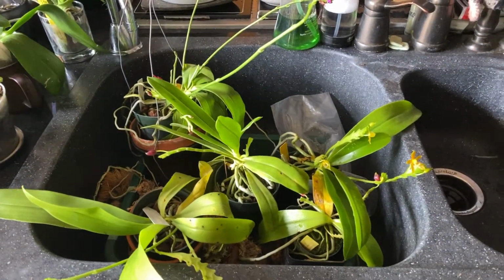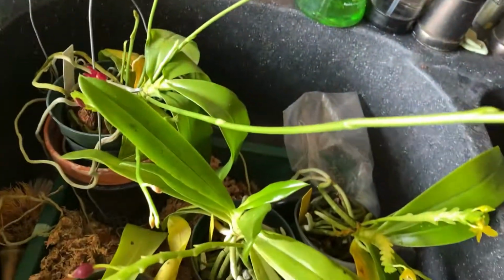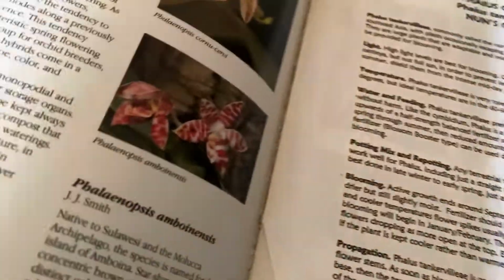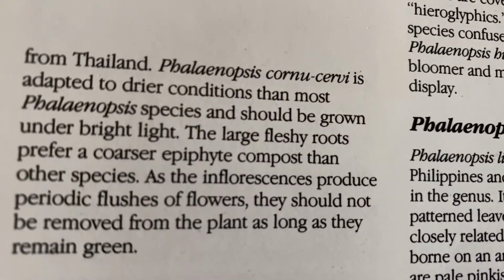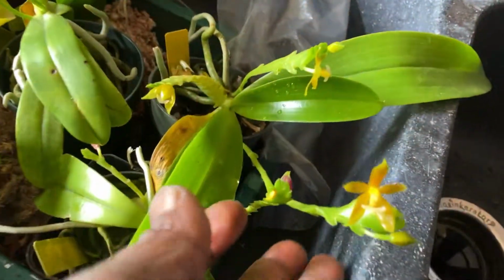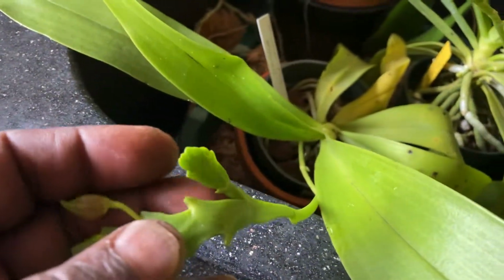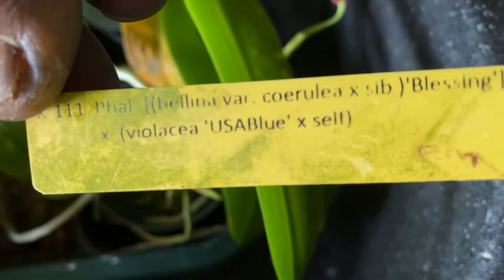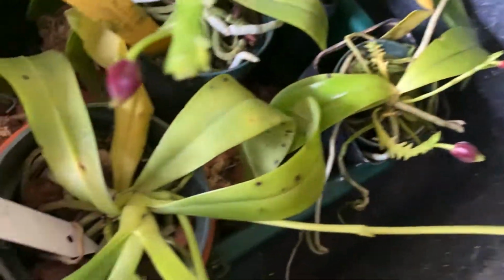ORCHID OBSESSION : Phalaenopsis cornu cervi